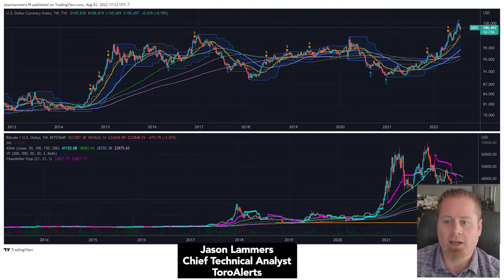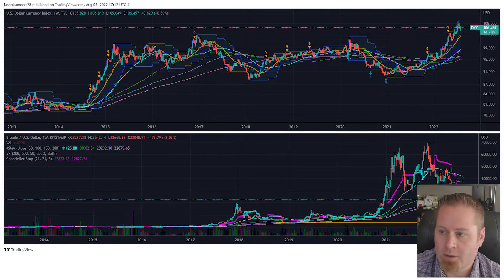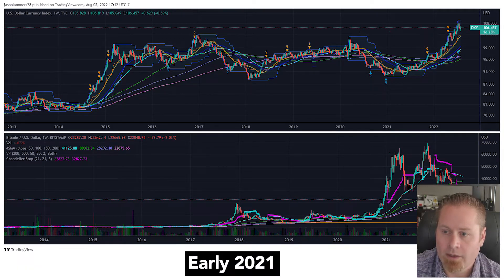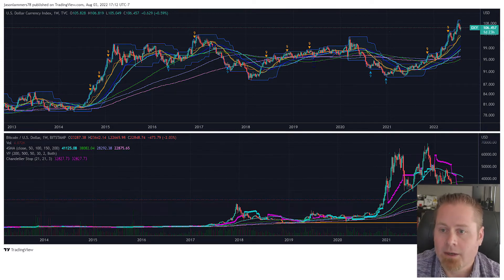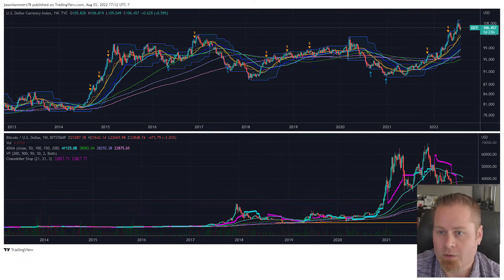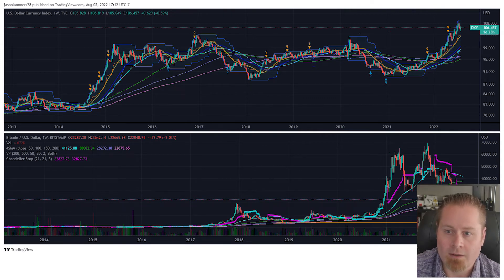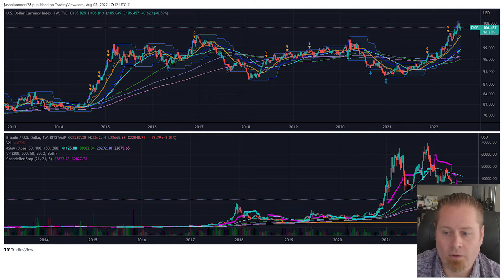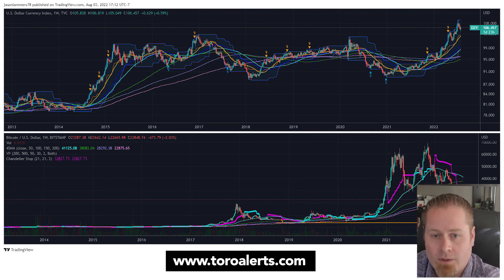Bitcoins inverse correlation to the Dollar | Crypto markets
Today we're going to talk about the strong inverse correlation between bitcoin and the dollar.